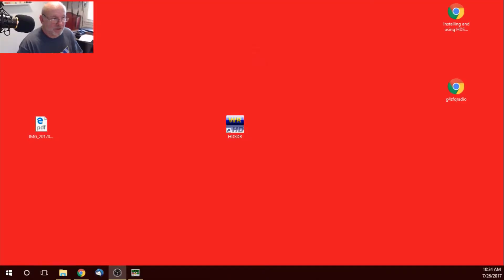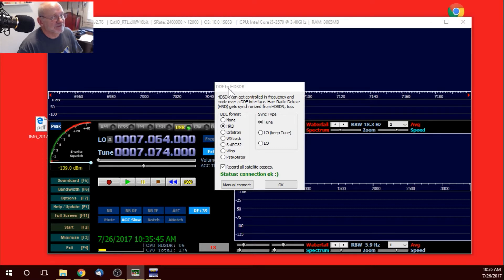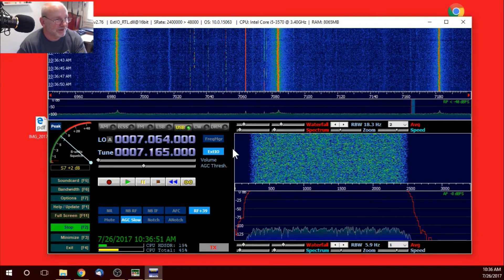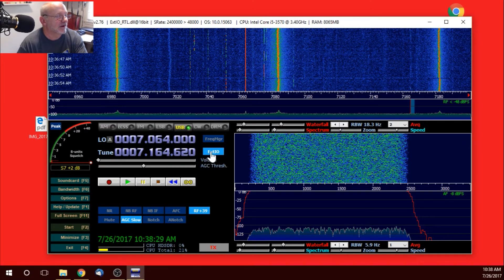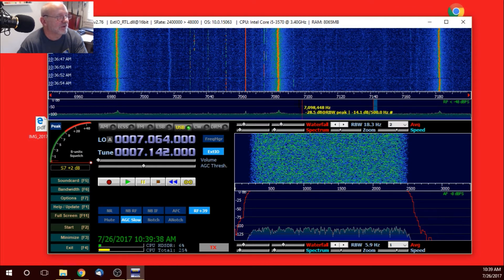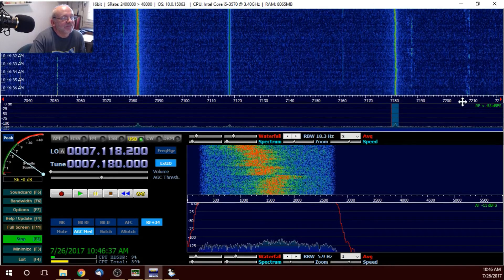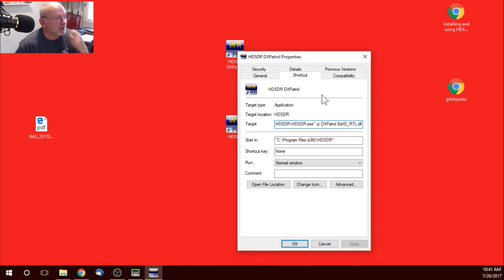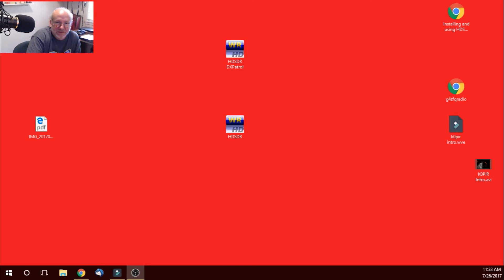3 HDSDR CAT Options - DDE, Omni-Rig, CAT To HDSDR And Profiles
To sync or have your radio track what you do in HDSDR (vice versa) there are basically 3 options. DDE, CAT to Radio (Omni-Rig) and then CAT To HDSDR.

HDSDR as my panadapter. In this video I go over all three options. My favorite is DDE and using HRD (Ham Radio Deluxe). Since I normally have HRD open anyway.

Also in this video is setting up a HDSDR profile. This may speed things up for you.

I cannot get CAT to HDSDR working with my Icom IC-7300. Maybe it will only work on certain rigs.

○○○ LINKS ○○○